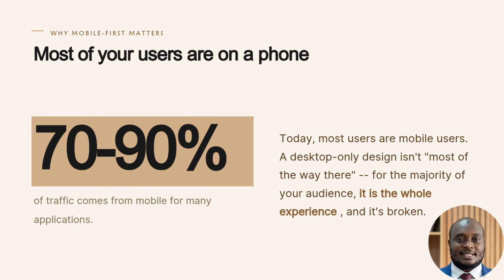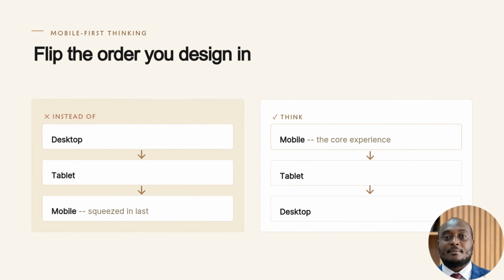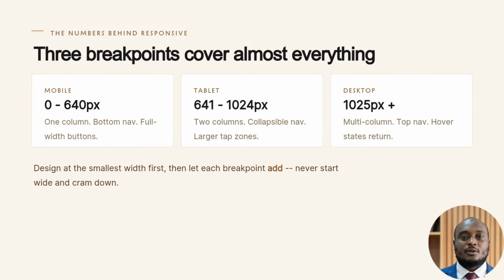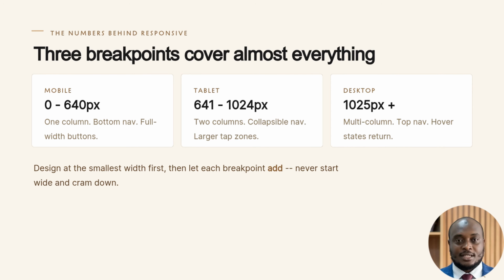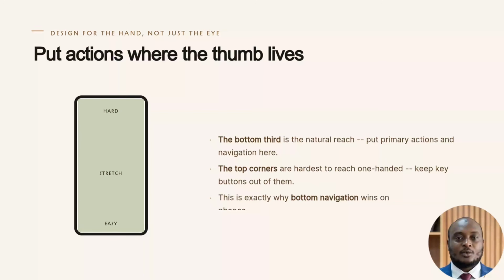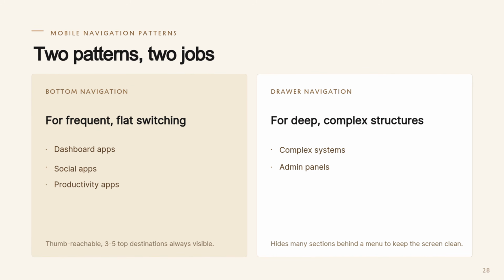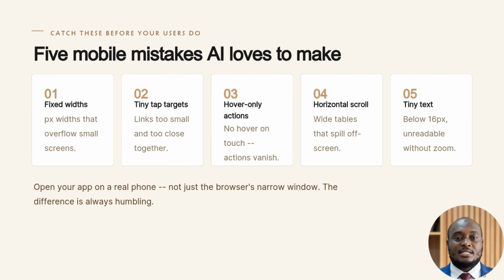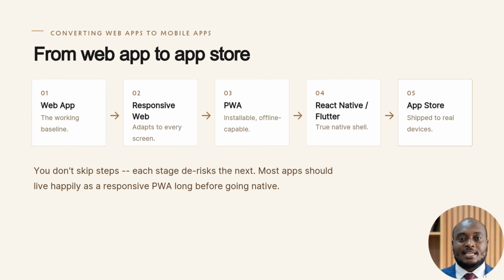Building with AI Assistance: Debugging & Mobile Standards 🚀 - MODULE 3 (ENGLISH)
In this session, we dive into the practical side of AI-assisted software development—learning how to build faster, debug smarter, and deliver professional mobile experiences that meet modern industry standards.

Discover how developers, entrepreneurs, students, and tech enthusiasts can leverage AI tools to accelerate development workflows, solve complex bugs, and create responsive applications optimized for mobile devices.

✅ How AI can assist with coding and software development
✅ Advanced debugging techniques using AI tools
✅ Turning error logs into actionable solutions
✅ Mobile-first design principles and responsive layouts
✅ Performance optimization for mobile applications
✅ Best practices for user experience (UX) and accessibility
✅ Testing, quality assurance, and production readiness

Key Topics

🔹 AI-Powered Development
🔹 Debugging Like a Pro
🔹 Mobile Standards & Best Practices
🔹 Performance Optimization
🔹 Responsive Design Techniques
🔹 Production-Ready Applications

Software Developers
Mobile App Developers
Web Developers
Tech Entrepreneurs
Students and Beginners in Tech
Product Managers and Innovators

Have questions about AI-assisted development, debugging, or mobile app standards? Drop them in the comments and participate in the Q&A session.